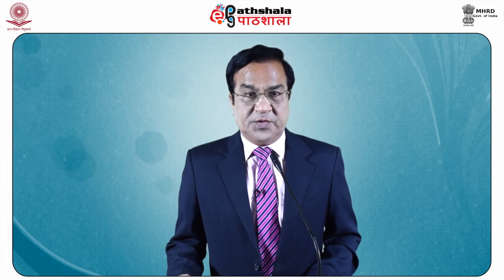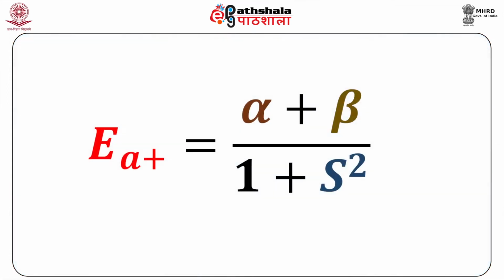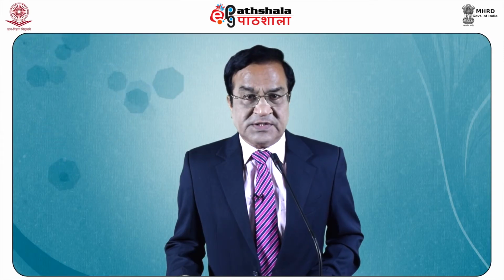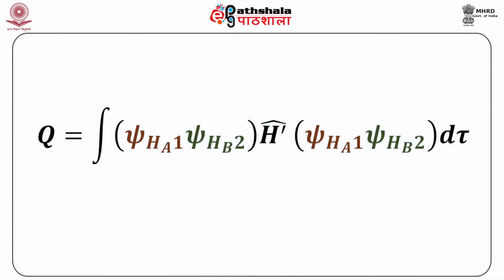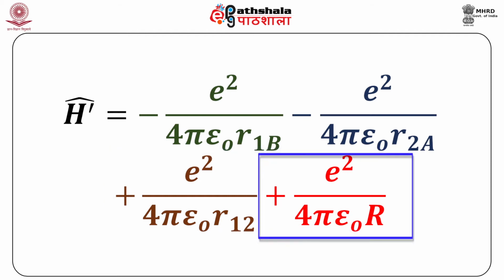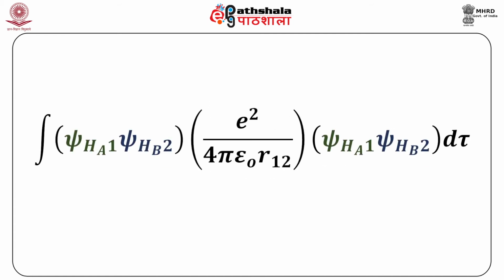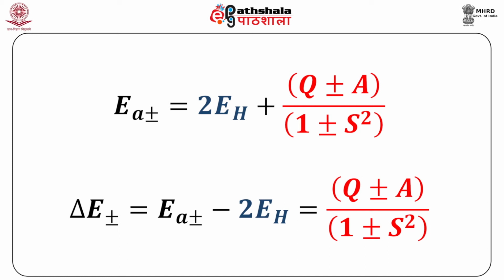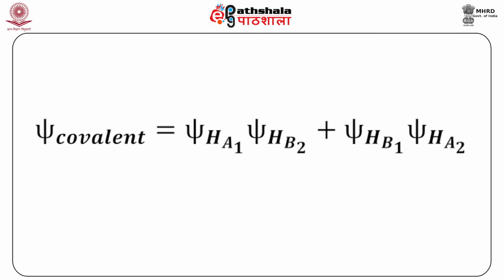M-29. Valence Bond Treatment III